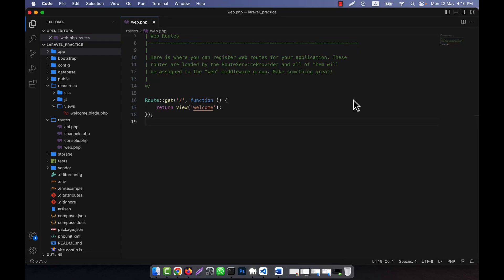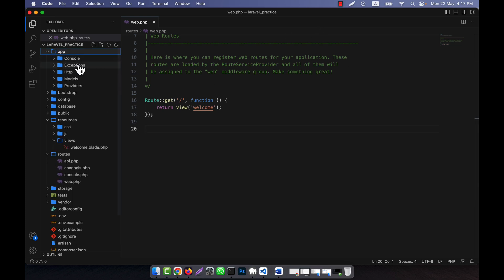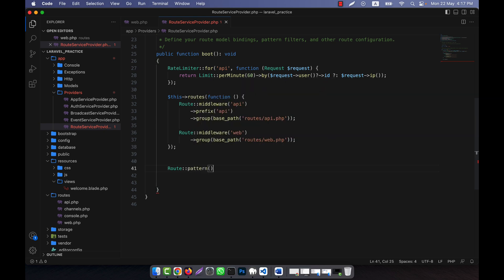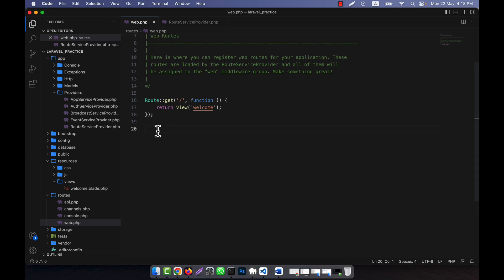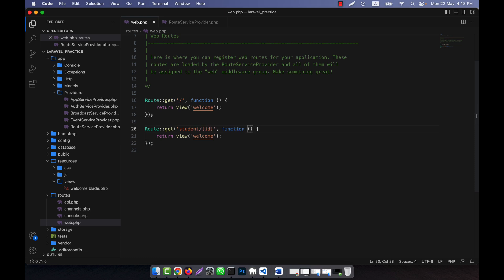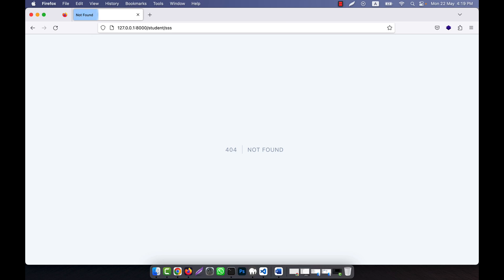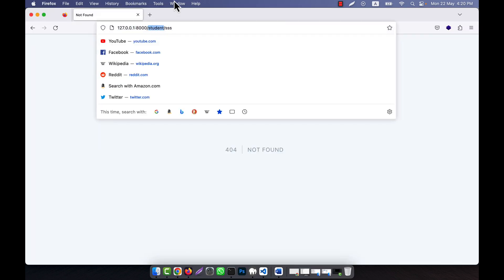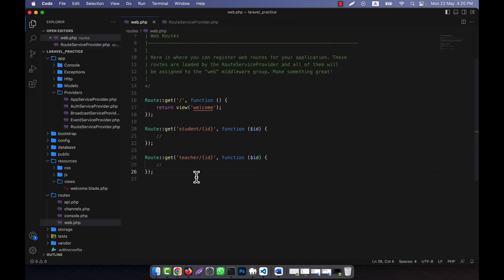Laravel 10 Fundamental [Part 14] - Global Constraints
In this tutorial, I have discussed about Global Constraints in Laravel. I hope, you will enjoy the video very much.